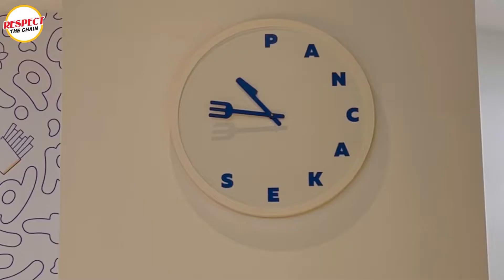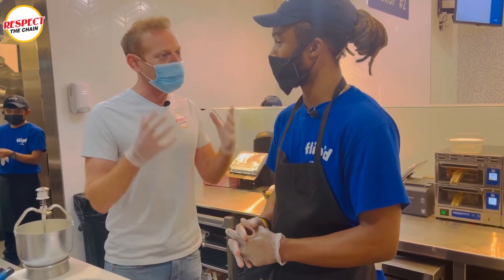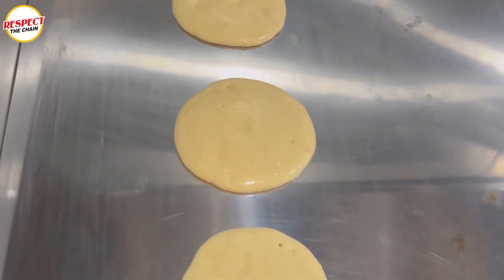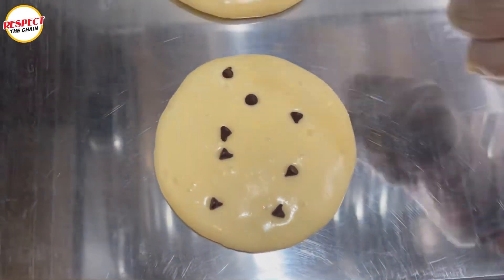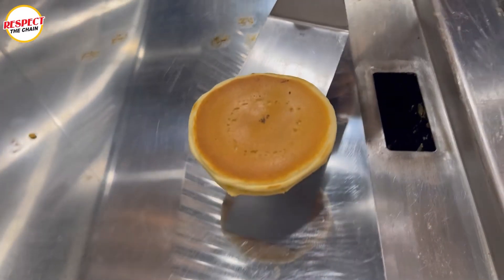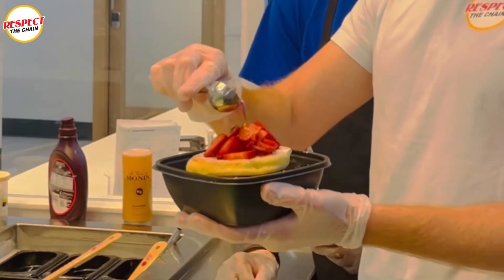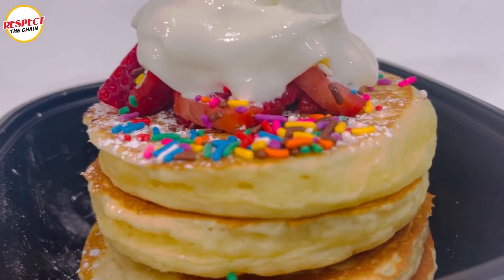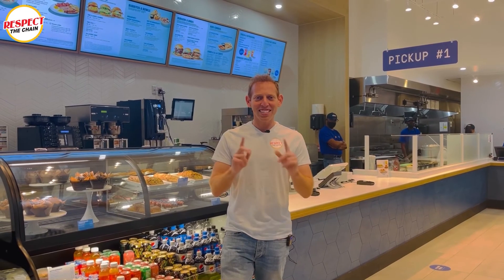Flip’d by IHOP’s Chocolate Chip Pancakes “Respect the Chain”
There is no better way to celebrate the holidays then with Chocolate Chip Pancakes topped with fresh strawberry’s, rainbow sprinkles, and whipped cream. On this episode of Respect the Chain we check out Flip’d by iHOP in New York City and create their world famous pancakes with Pancake connoisseur, Carson.

Flip’d by IHOP is IHOP’s New Fast Casual Concept. If you are in a hurry and are craving pancakes, this is the IHOP for you.